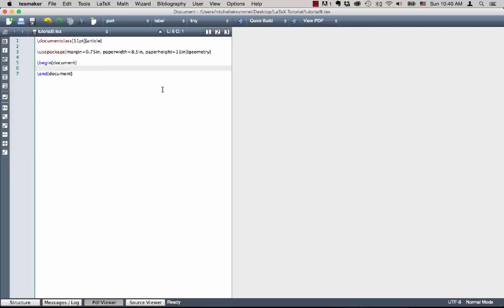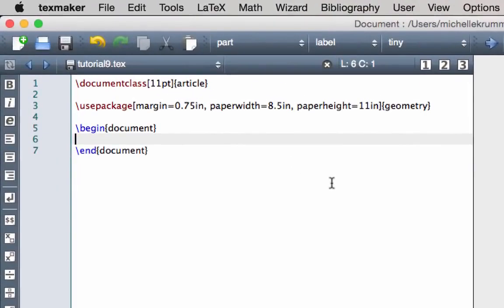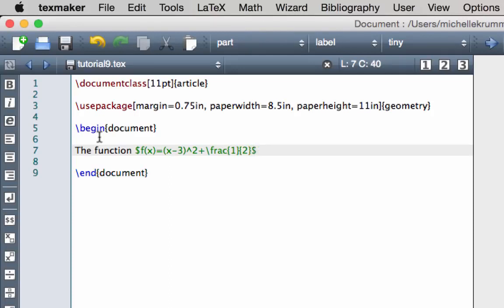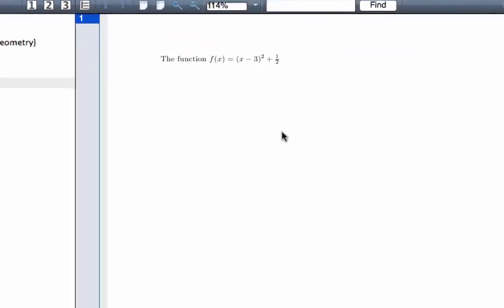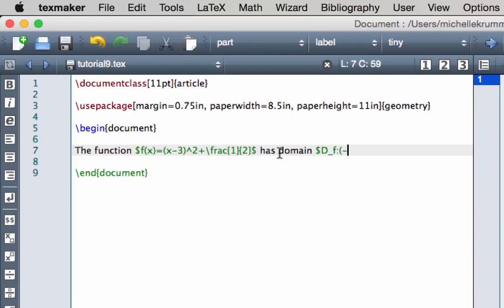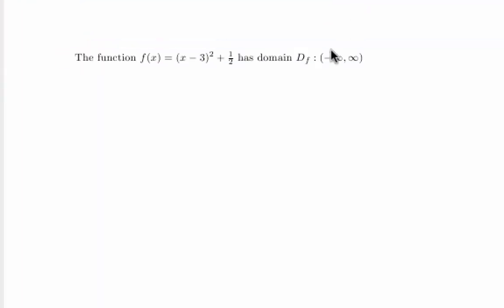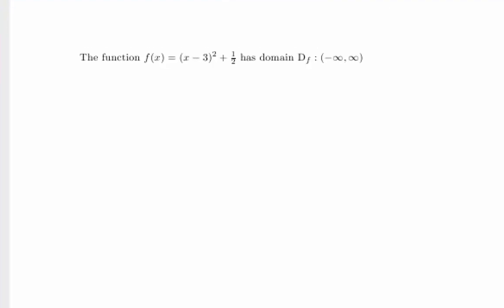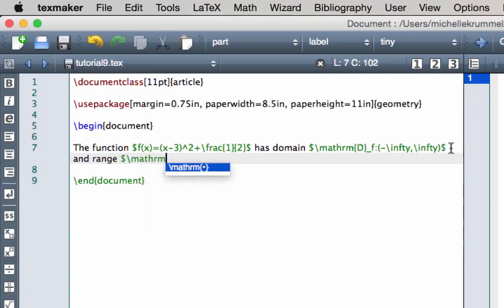Latex Tutorial 29